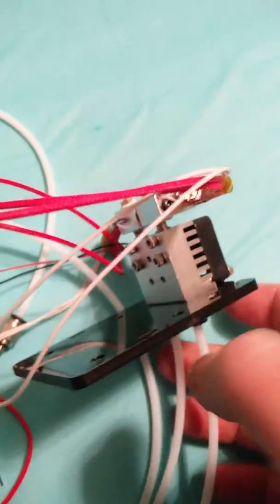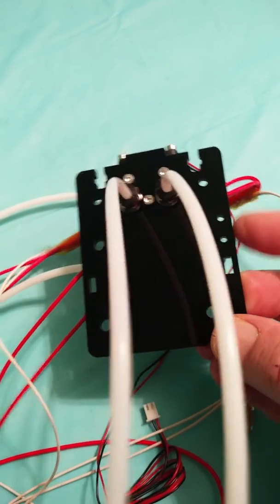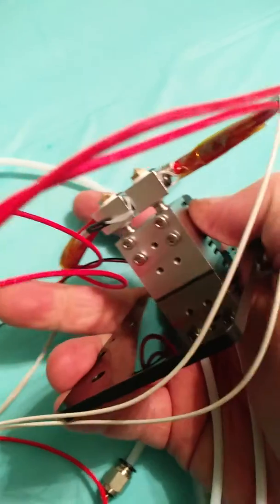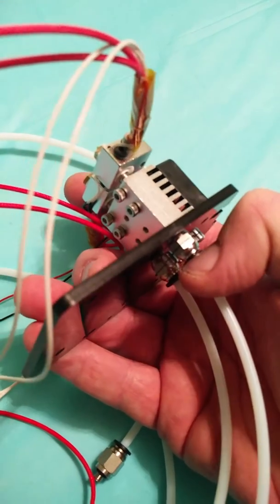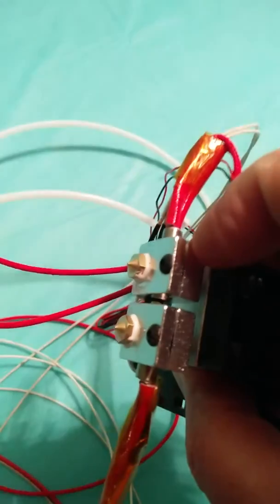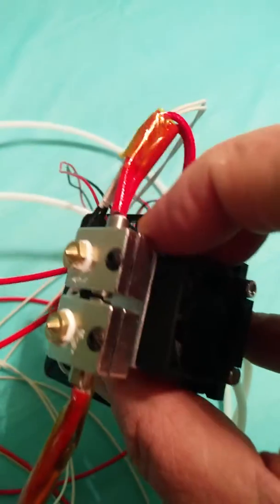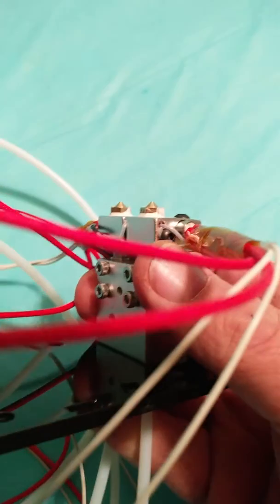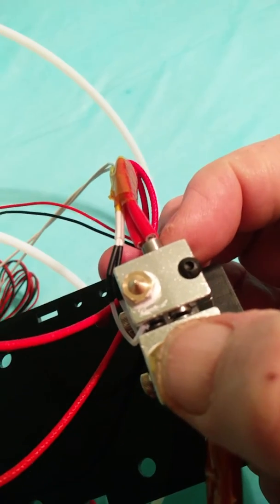FLSun Dual Extruder Hotend tips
Thanks to a kind soul on Amazon, I found the instructions for how to assemble the dual extruder.

I will at some point probably drill and tap the hotends for the screw-in type of thermistor. I've used these, and they work very well: